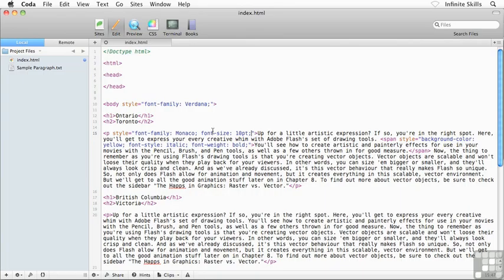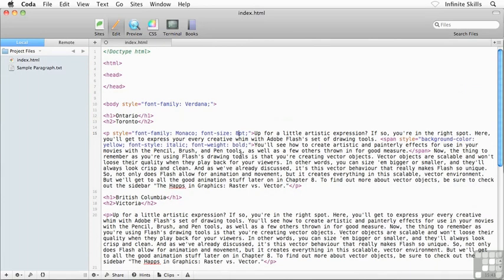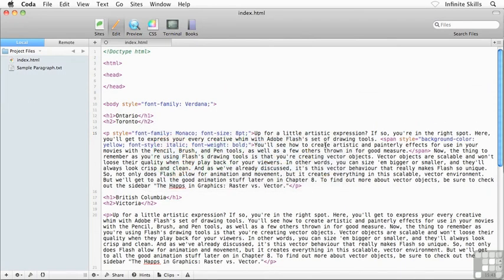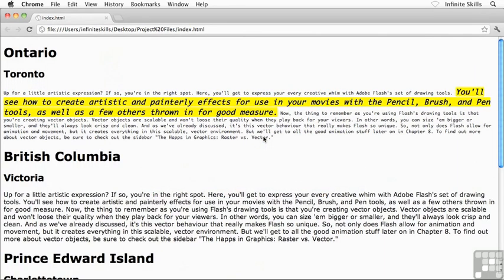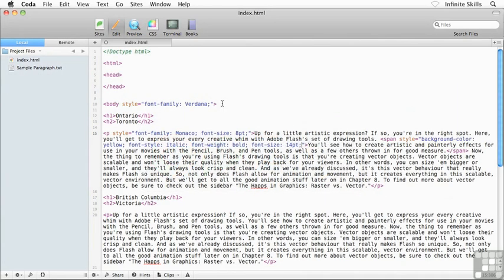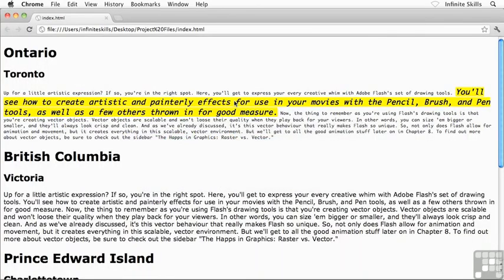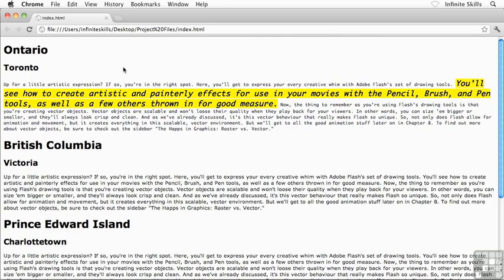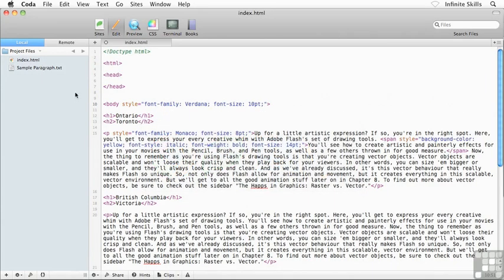Lecture 19 Controlling Font Sizes‏ Free Cascading style sheet CSS Tuts by Aamir Nadeem in English Te